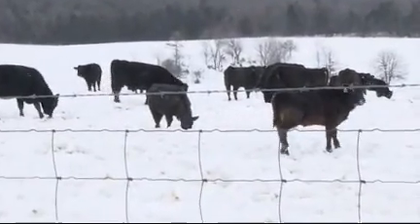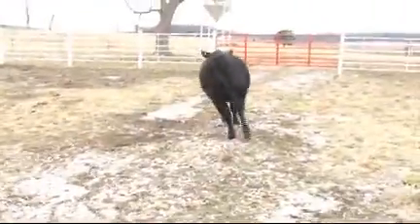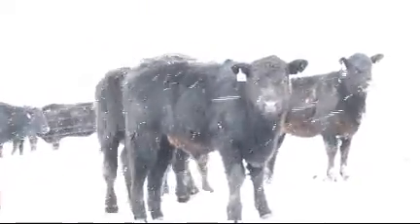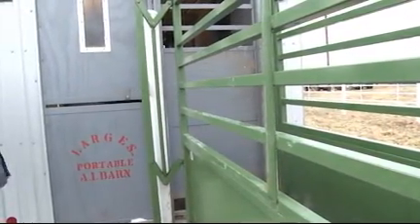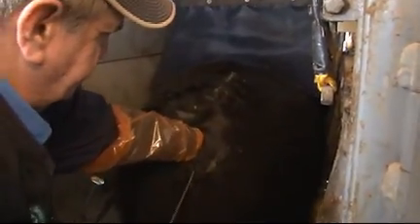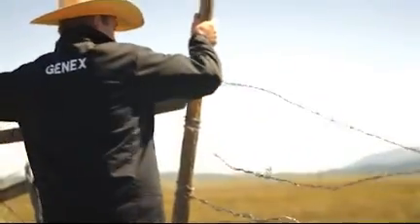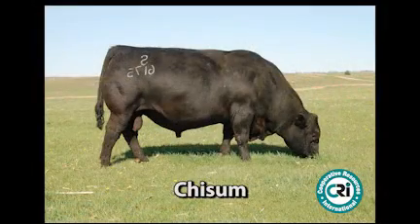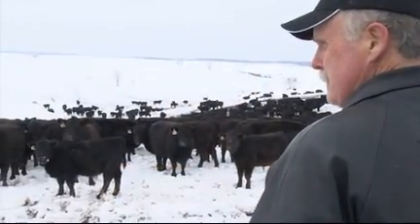GENEX_PROOF_APPROVED_042213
American Rancher episode features cattlemen from Missouri and Oregon who use Genex chute side service.